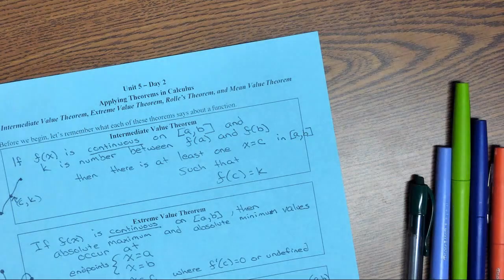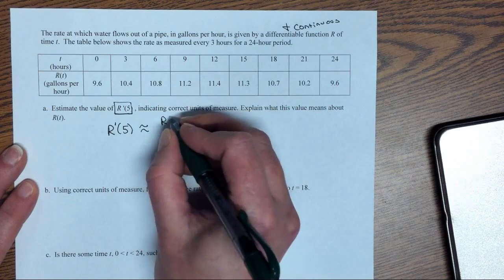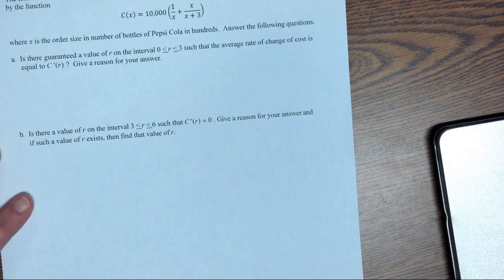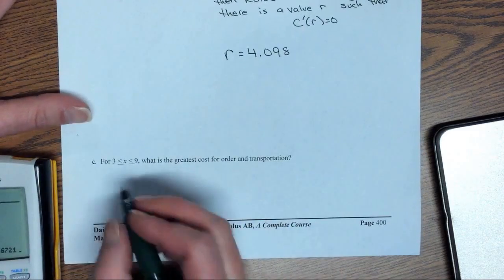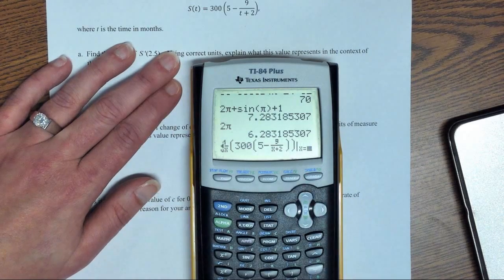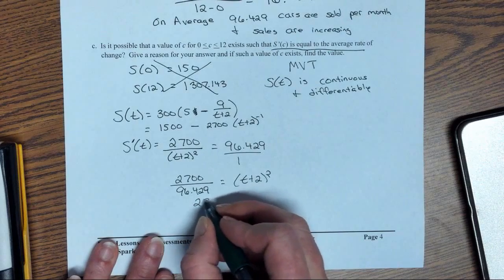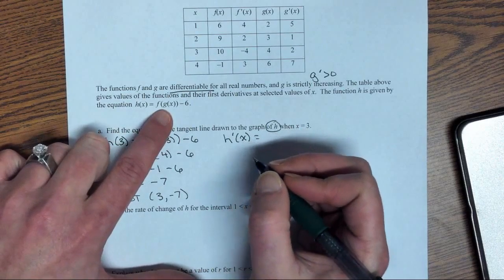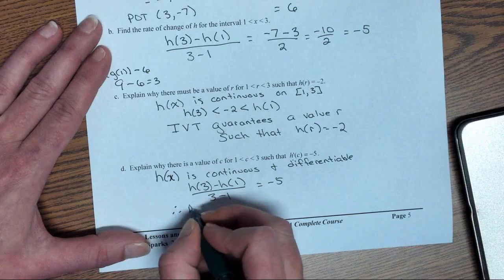2016 - Unit 5 Day 2 Applications